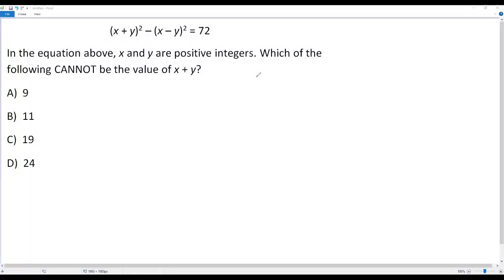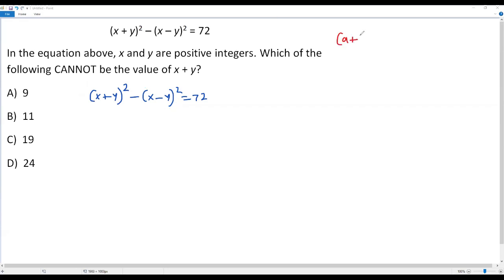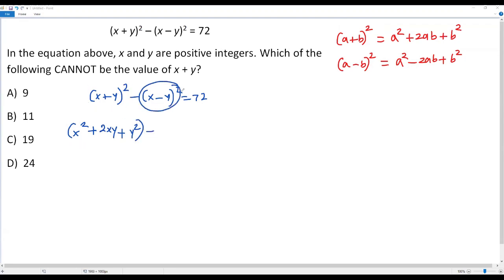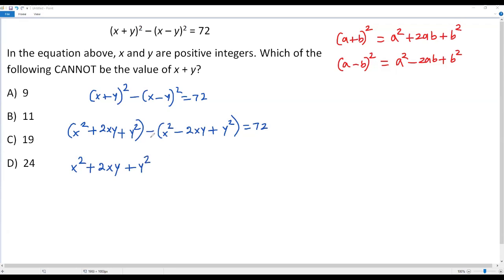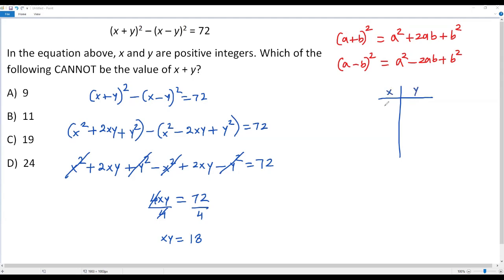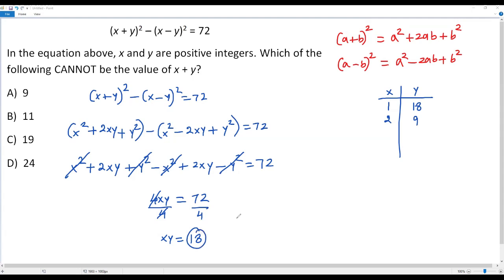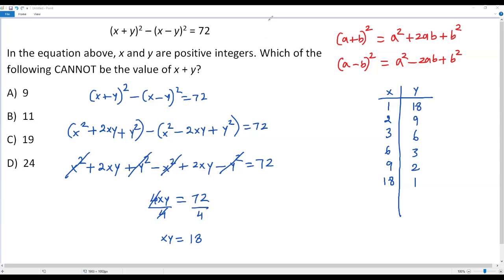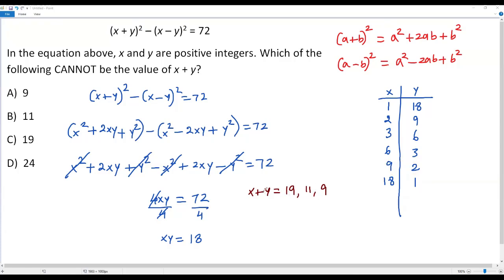SAT Math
(x + y)^2 – (x – y)^2 = 72

In the equation above, x and y are positive integers. Which of the following CANNOT be the value of x + y?

A)  9
B)  11
C)  19
D)  24